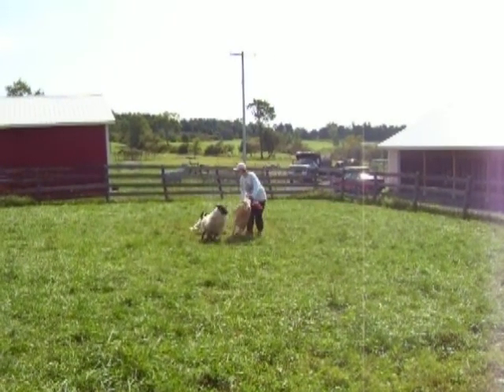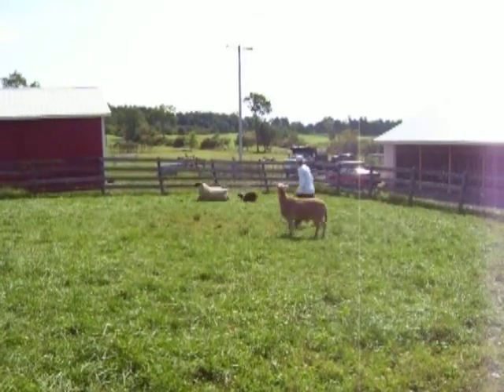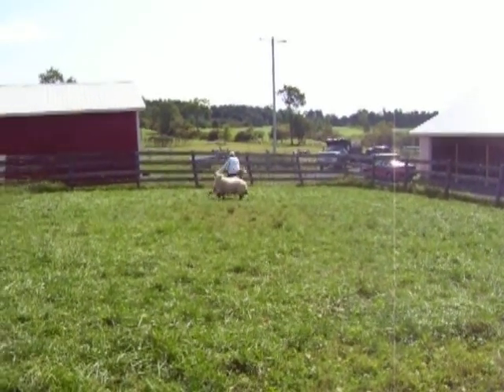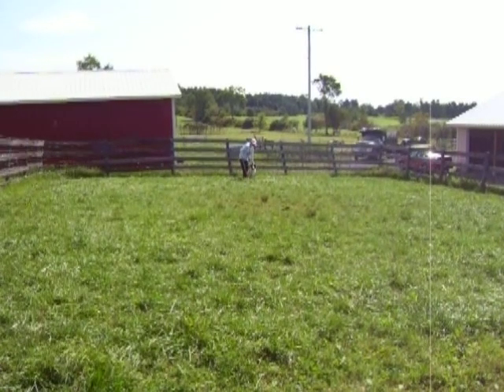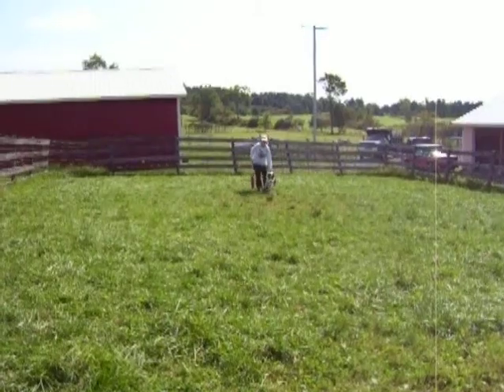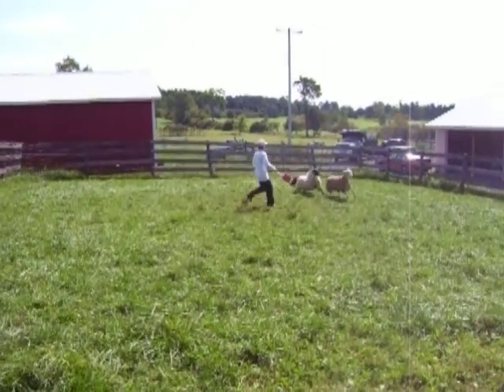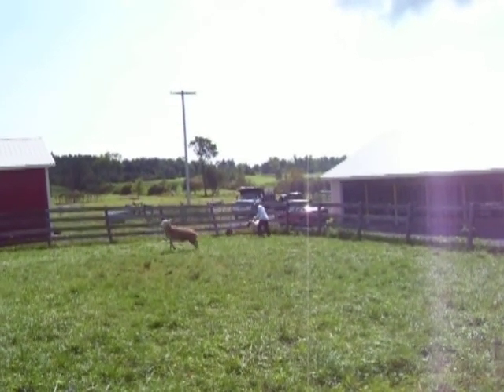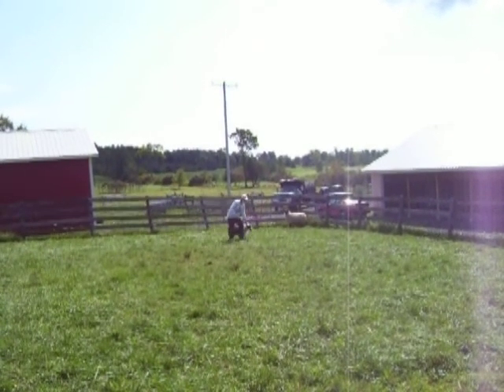More Fiji Herding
Last session for the day! Different Sheep :)  She is really starting to figure things out. I have a hard time remembering she's just a pup sometimes, she is a dream to trian and just takes to everything. In the last part of the video our trainer worked her so I could see what to do a little better. Can't wait for next lesson in 2 weeks